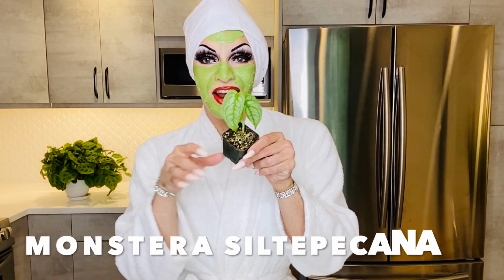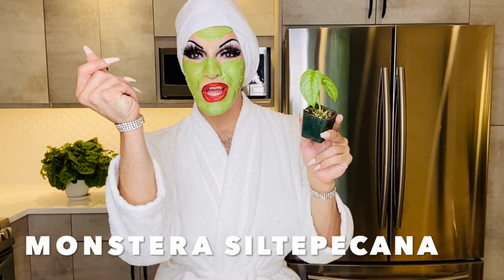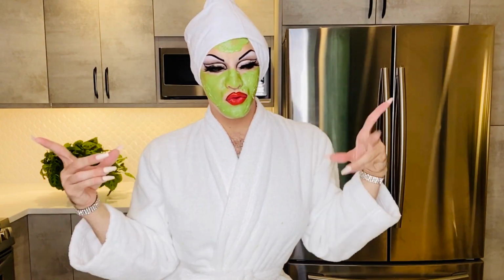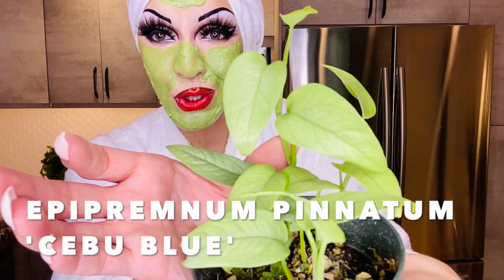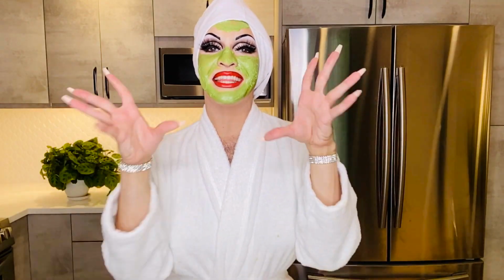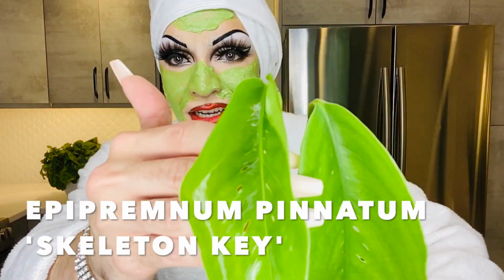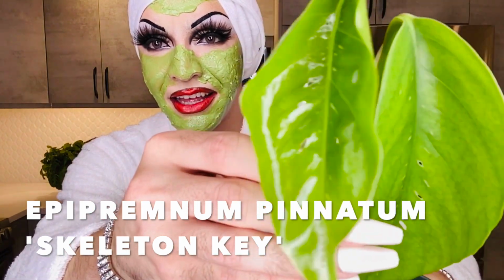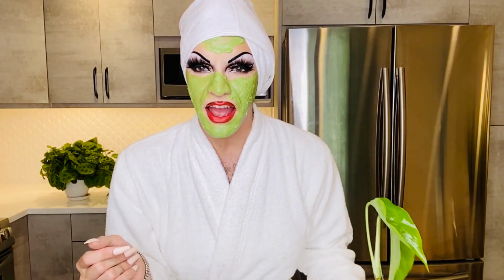Climbing Aroid Plant Haul | Potted Elephant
Check out the aroids I got from the Potted Elephant!